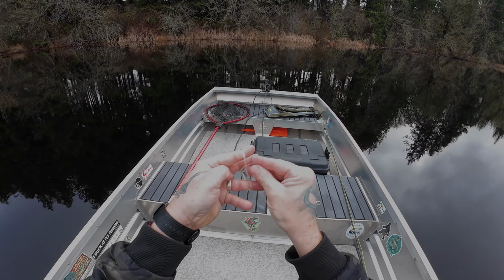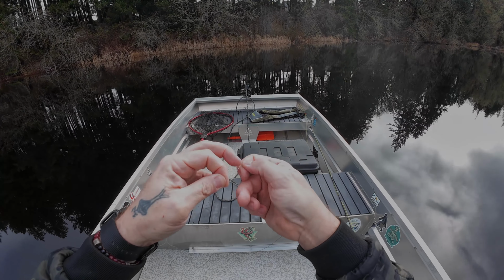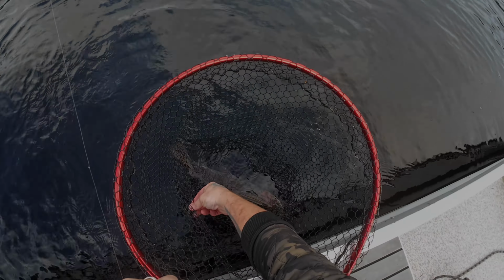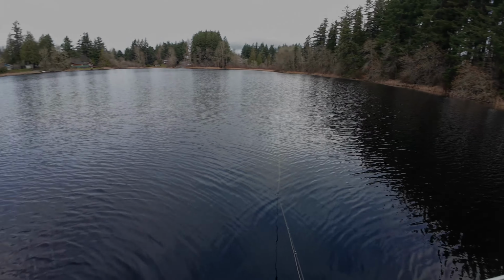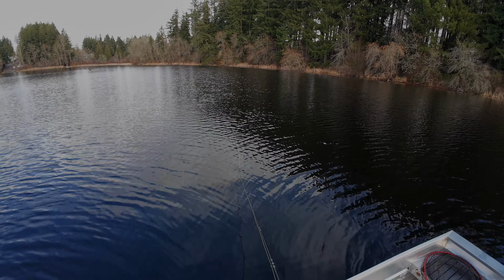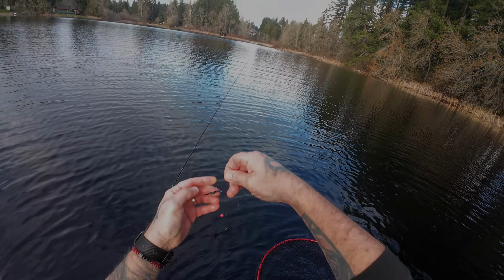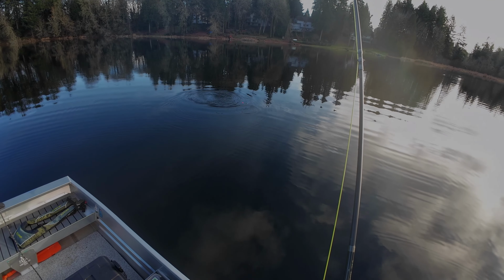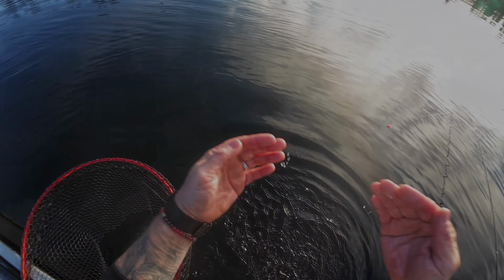Fish Naked!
Fishing chironomids "Naked" for big winter rainbow trout.
And. a couple bobbers down!